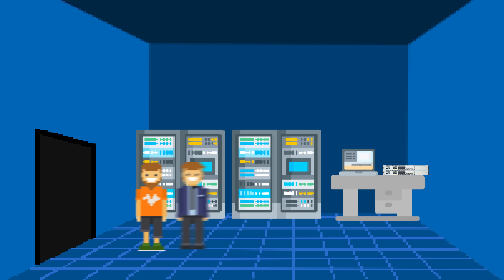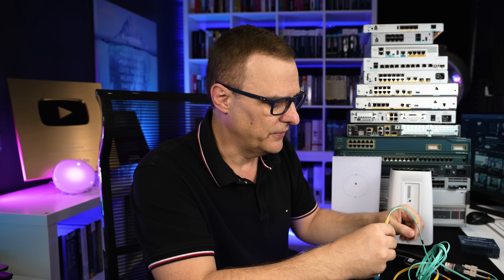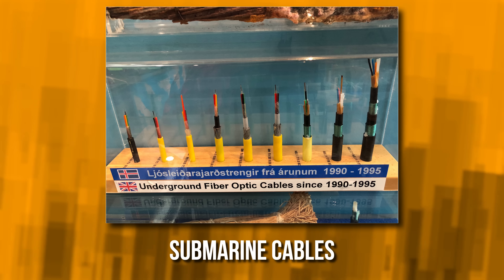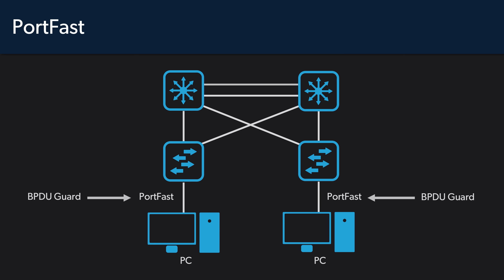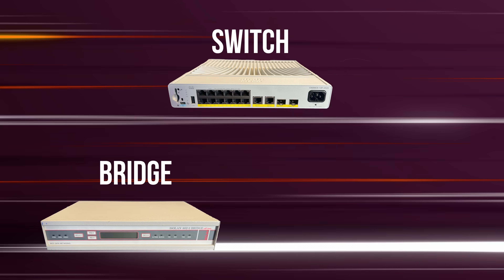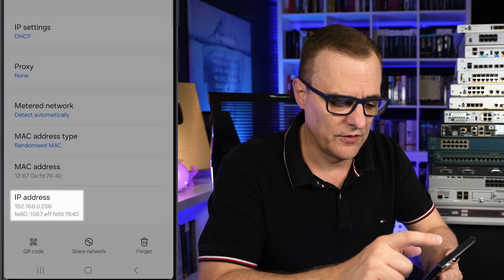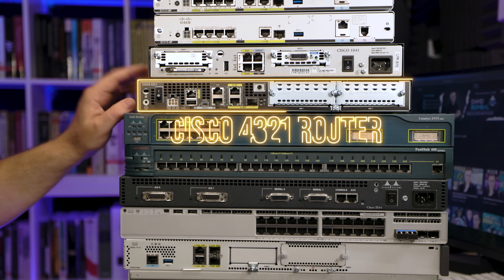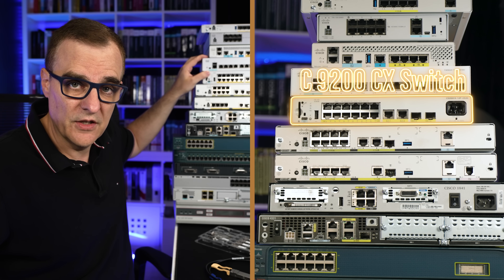FREE CCNA 200-301 Course 2024 // Complete Practical CCNA v1.1 with real equipment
The time has arrived for me to publish a free updated CCNA course on YouTube. This is a brand new CCNA course where I use real hardware and practical demonstrations to show you how things actually work.

Expect regular updates - the full course will be uploaded on my Tech Channel

// MY STUFF //

// MENU //
00:00 - The Complete Practical CCNA Course
00:27 - Know your devices
01:11 - Pass your CCNA exam
01:35 - Know your Fibre Optic cables // Difference between Single-Mode and Multi-Mode
02:14 - Submarine cables
02:29 - Ethernet cables
02:47 - Bridges
03:17 - Understand the past to understand the future
04:18 - Hubs and Switches
05:19 - Hardware addresses and protocols
06:15 - Know your devices continued
07:15 - Understanding routers
08:58 - Connectors
09:39 - Packet tracer and physical devices
10:02 - Operating Systems on devices
11:01 - How things work on switches and hubs
12:01 - Don't be afraid
13:18 - Conclusion

ccna
ccna v1.1
ccna 200-301
200-301
free ccna
new ccna
cisco ccna
ccna course
ccna certification
ccna training
packet tracer
ccna full course
new ccna
ccna exam
ccna study
ccna 200-301 full course
cisco training
ccna 200-301 course
ccna 2024
network engineer
free lab
ccna course for beginners
ccna security
free cisco
ccna fundamentals
ccna full course 2024
ccna tutorial
ccna networking